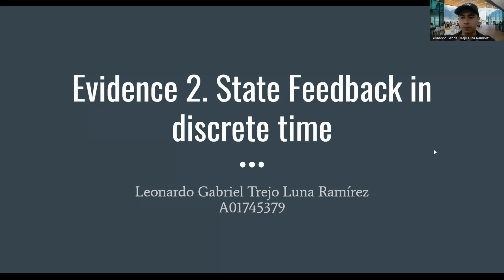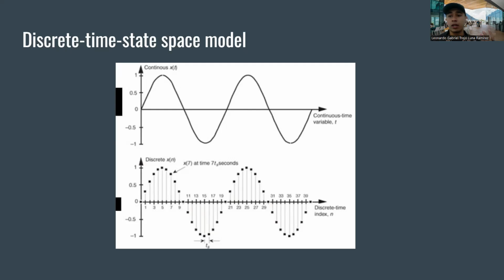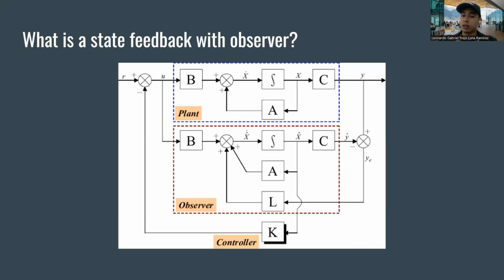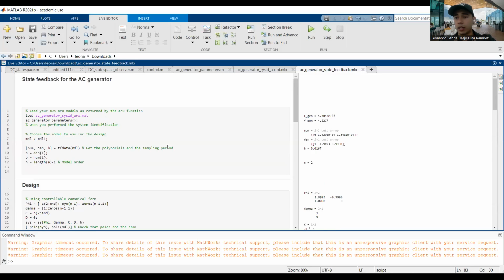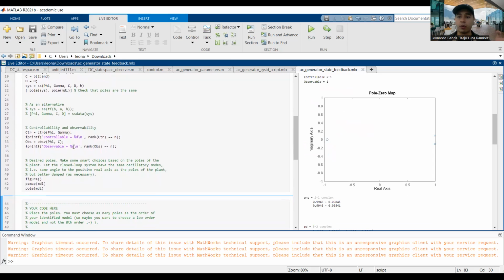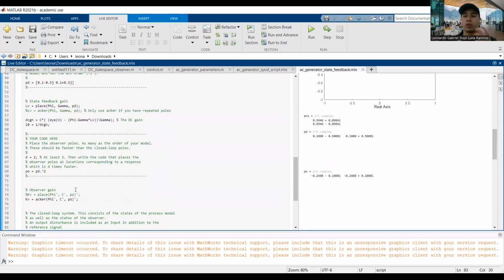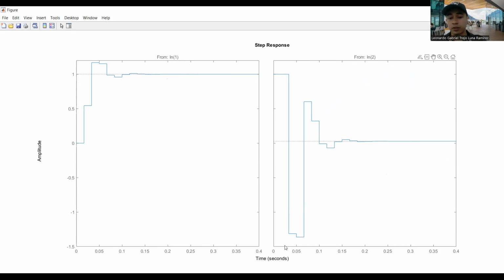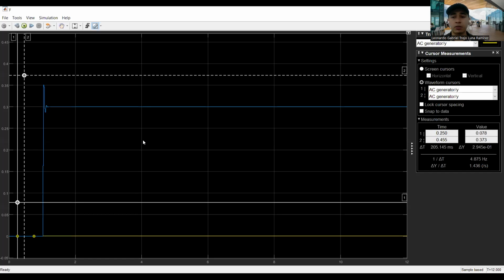Evidence 2. Discrete Time state space